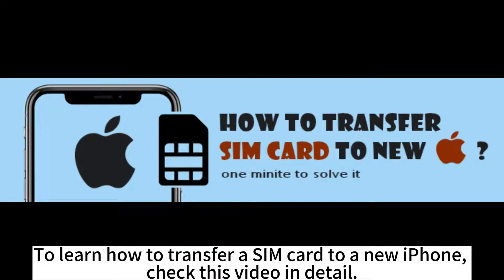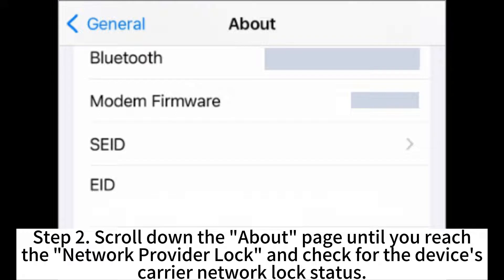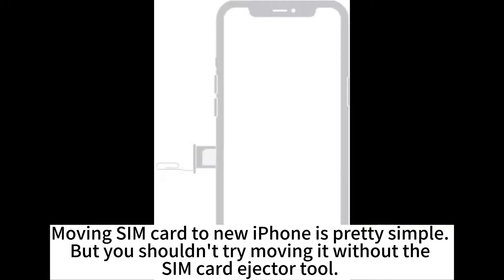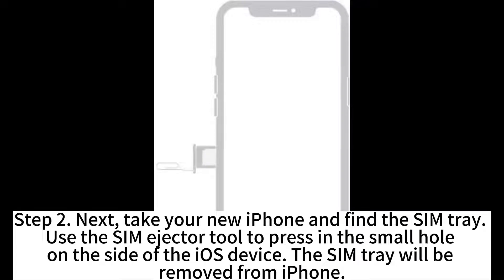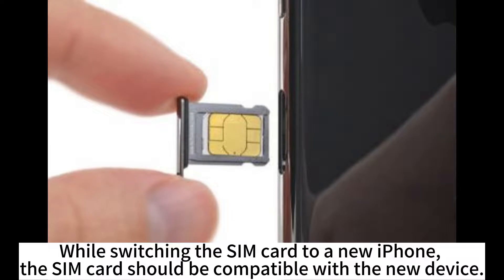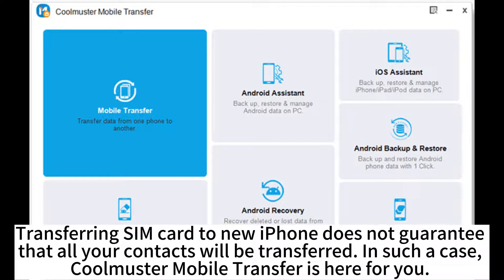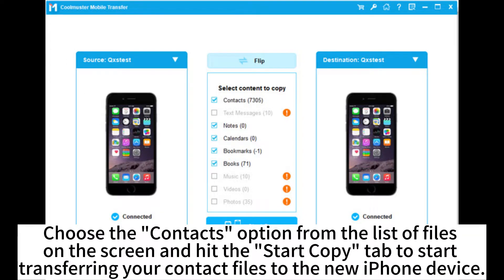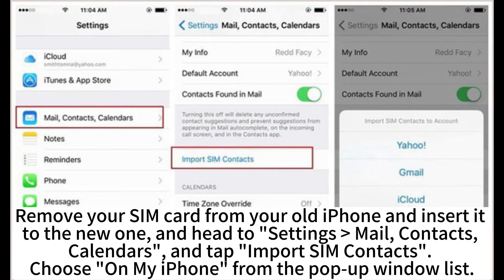How to Transfer SIM Card to New iPhone (Ultimate Guide)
Are you wondering how to transfer a SIM card to a new iPhone? This is the ultimate guide to switching SIM between devices.